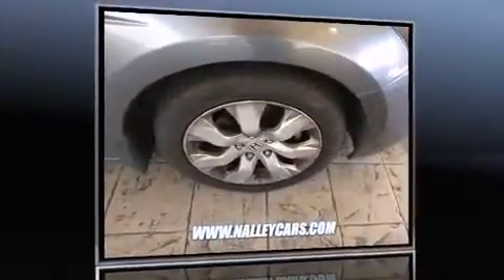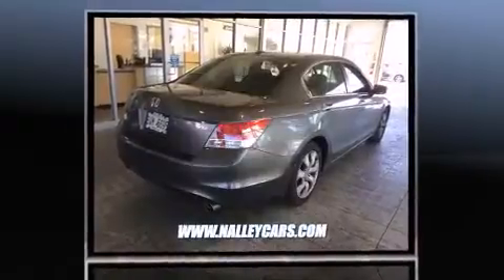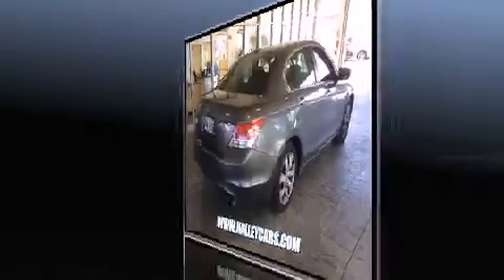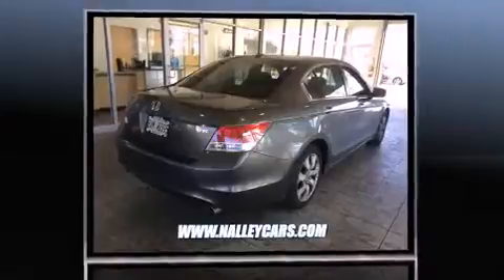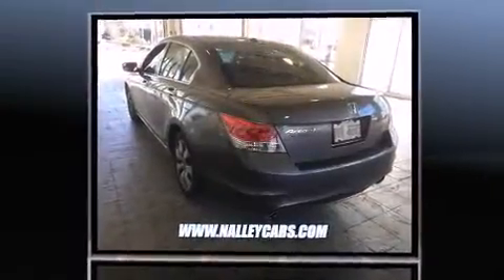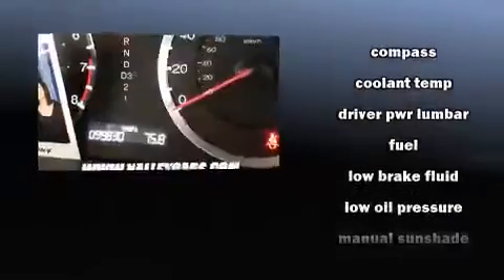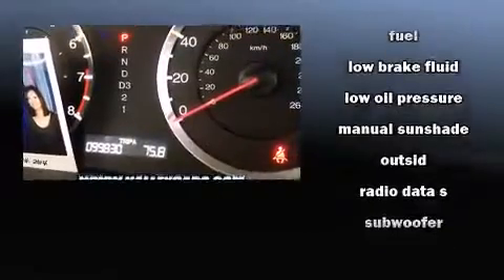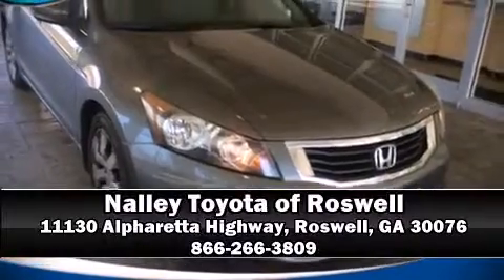2009 Honda Accord EX-L in Roswell, GA 30076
Outstanding design defines the 2009 Honda Accord. This 4 door, 5 passenger sedan has just over 90,000 miles. It features a front-wheel-drive platform, an automatic transmission, and a 3.5 liter 6 cylinder engine. All of the premium features expected of a Honda are offered, including: variably intermittent wipers, an automatic dimming rear-view mirror, heated seats, fully automatic headlights, remote keyless entry, an overhead console, and cruise control. Features such as automatic climate control and leather upholstery prove that economical transportation does not need to be sparsely equipped. For drivers who enjoy the natural environment, a power moon roof allows an infusion of fresh air. Premium sound drives 7 speakers, providing you and your passengers a sensational audio experience. Honda ensures the safety and security of its passengers with equipment such as: head curtain airbags, front SIDE impact airbags, traction control, brake assist, anti-whiplash front head restraints, a panic alarm, and 4 wheel disc brakes with ABS. Various mechanical systems are monitored by electronic stability control, keeping you on your intended path. A Carfax history report provides you peace of mind by detailing information related to past owners and service records. We pride ourselves on providing excellent customer service. Stop by our dealership or give us a call for more information.